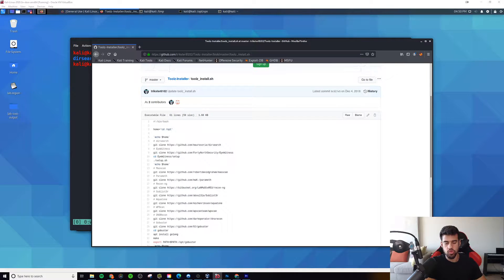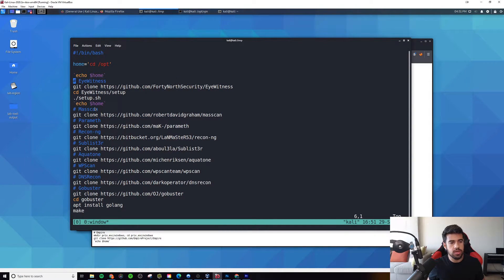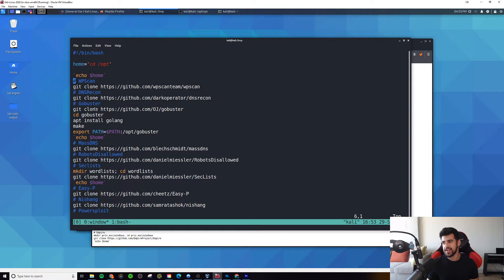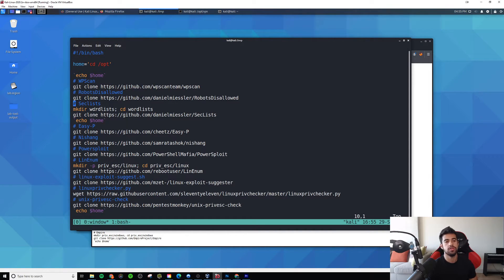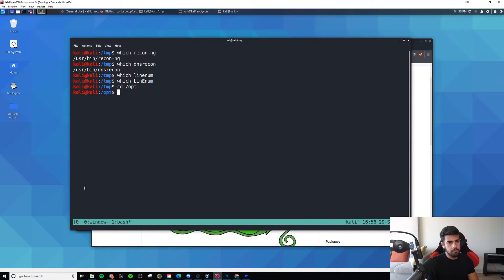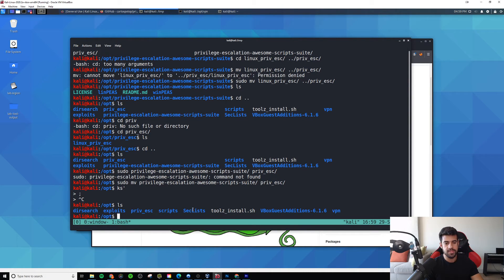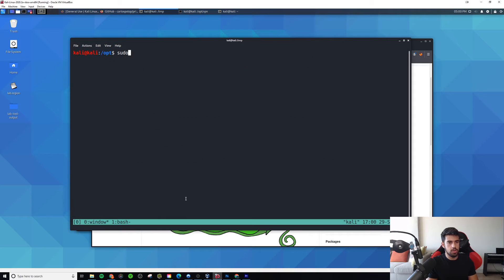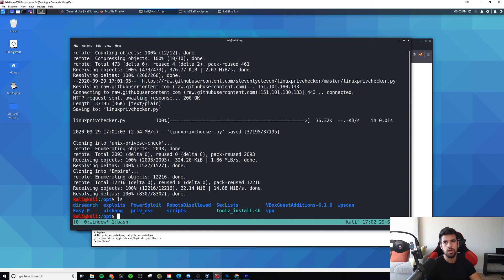The Best OSCP Tools That Aren't Included in Kali Linux